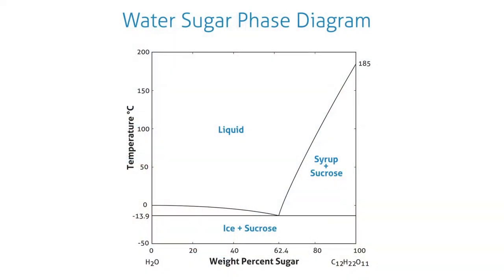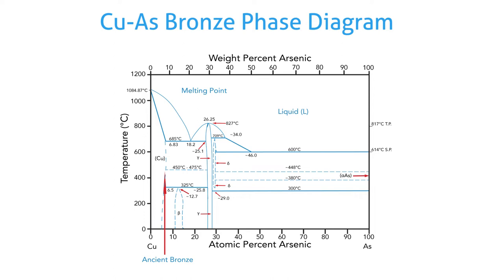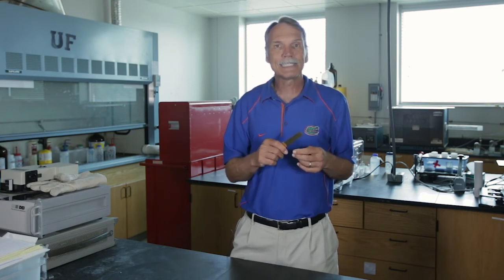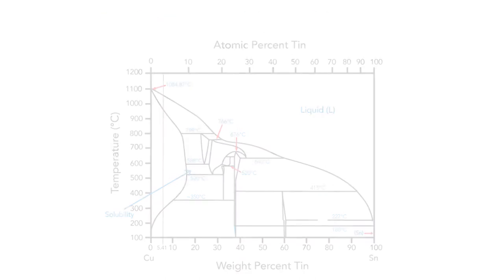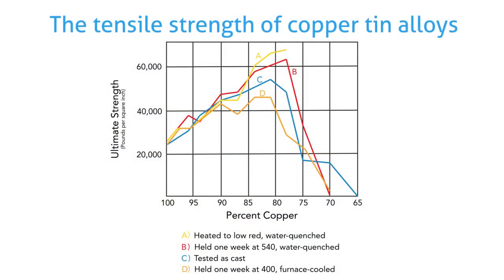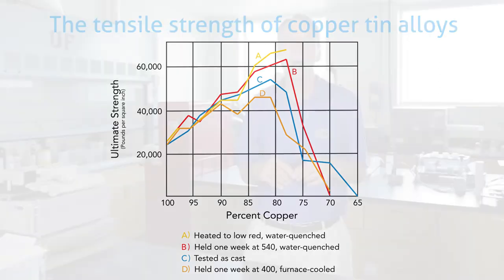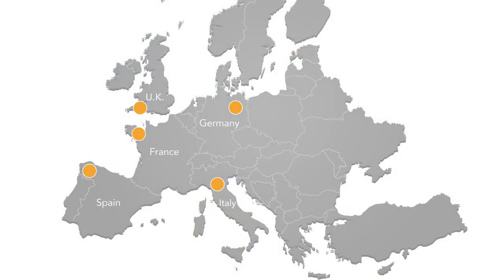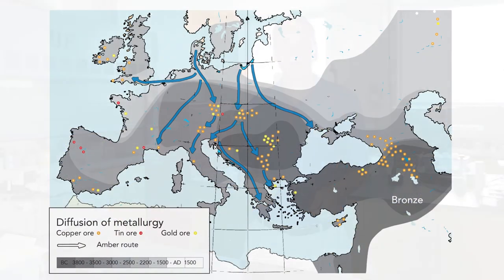IMOS Copper and Bronze Module: Day 1 Science Lecture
Material science professor presents background on Copper and Bronze: Properties of copper and bronze, natural abundance structure and location, history, native vs smelted, arsenic as an impurity, medical implications